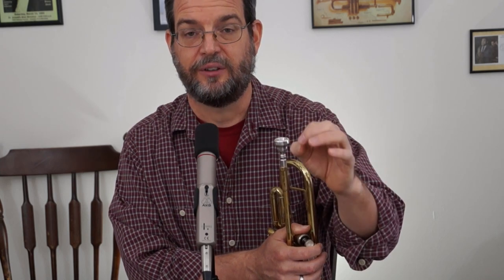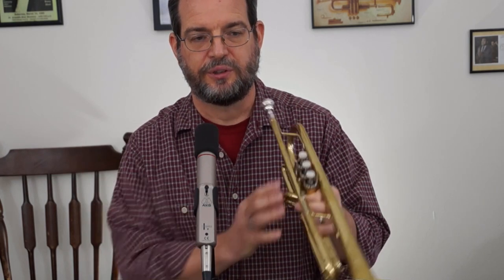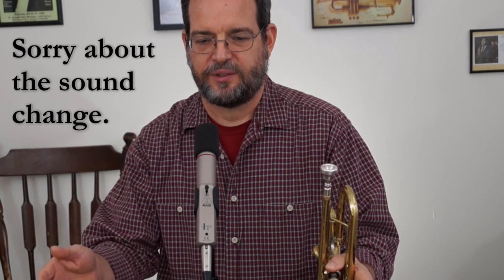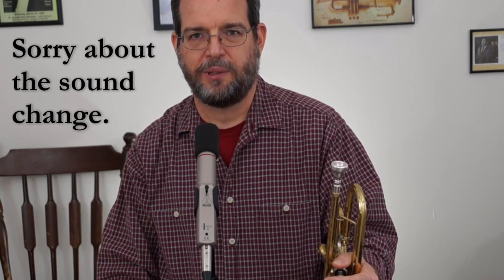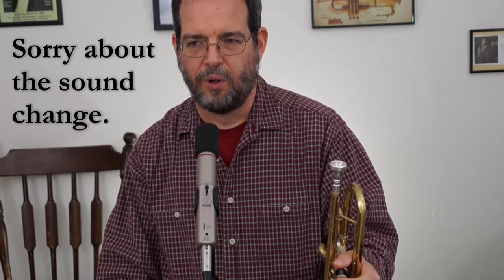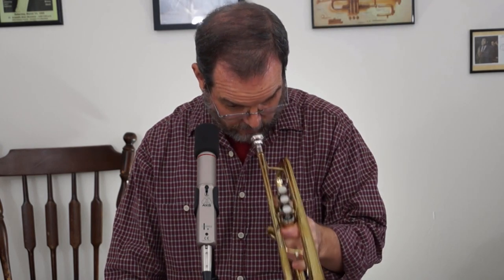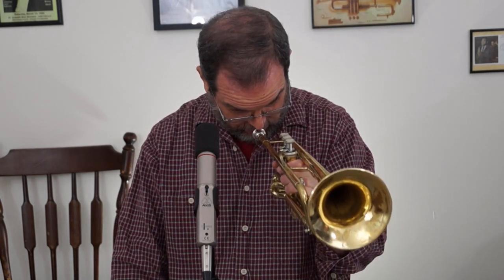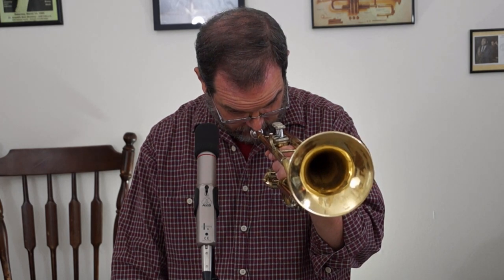Off Center Mouthpiece Placement - Trumpet Tutorial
Playing off to the side of the embouchure for trumpet players seems like a controversial subject, but it really isn't. People who play off center usually do so for a reason. This video doesn't delve into the age old, waste of time debate. It is a trumpet tutorial video to help those who have to play on off center embouchures.

This trumpet tutorial video is specifically for those students who should be playing trumpet off center. I have been playing trumpet off center for my entire life and I am sharing my advice and experiences with you.